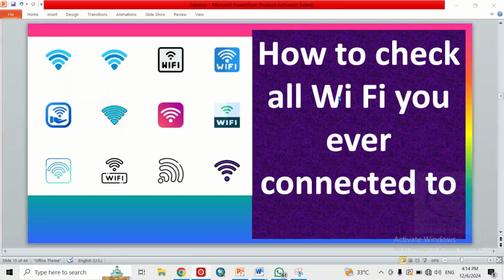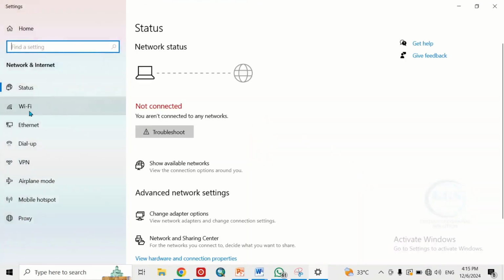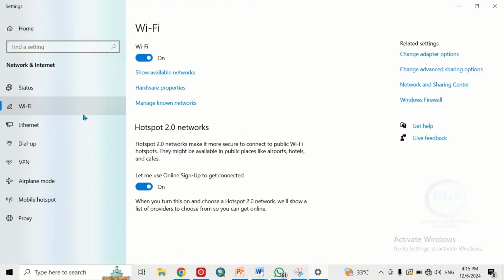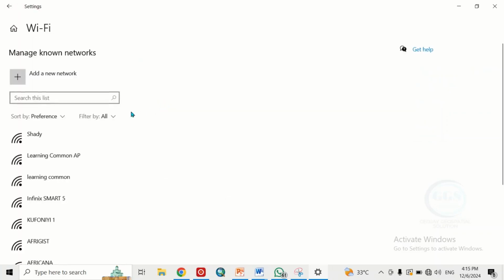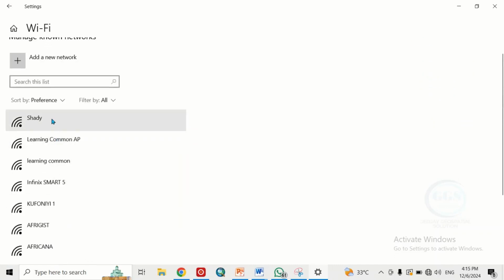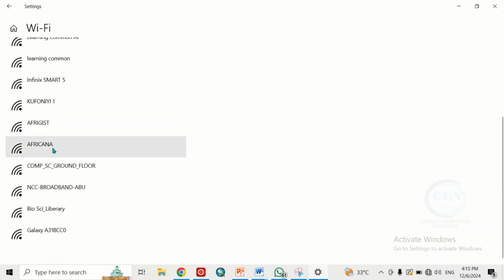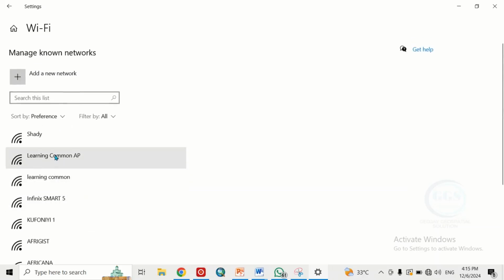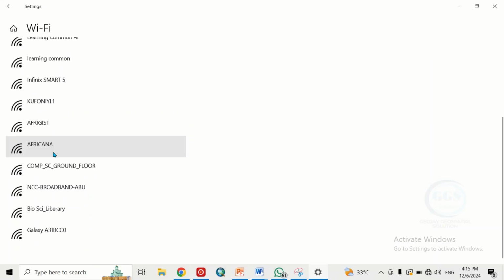How to check all Wi Fi you ever connected to | Connection history on PC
Checking Wi-Fi connection history is crucial for monitoring network security, optimizing performance, and managing bandwidth usage. It helps identify unauthorized access, troubleshoot connectivity issues, and ensure reliable service. Understanding connection patterns can also aid in enhancing privacy and making informed decisions about network upgrades or changes to improve overall efficiency. This video shows you how to check all Wi Fi you ever connected to.